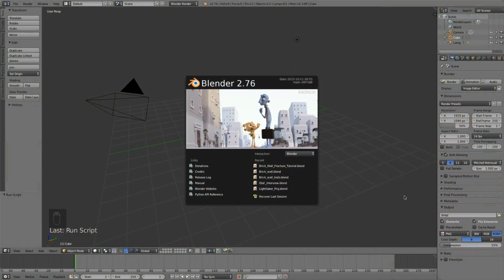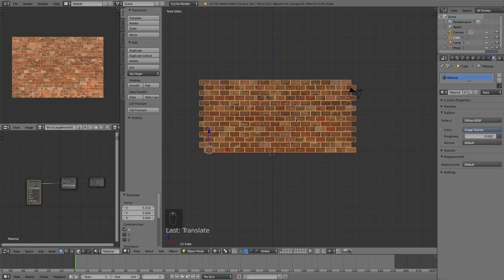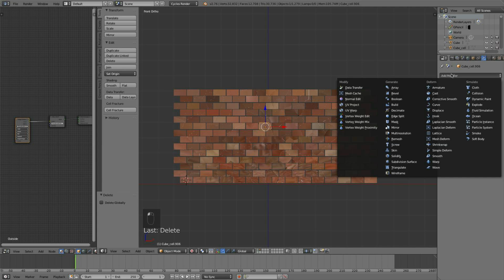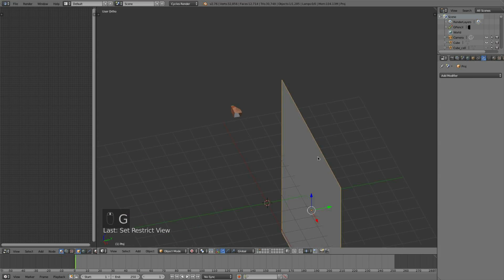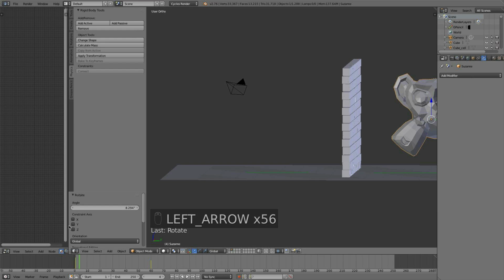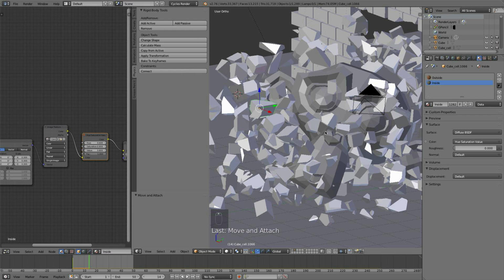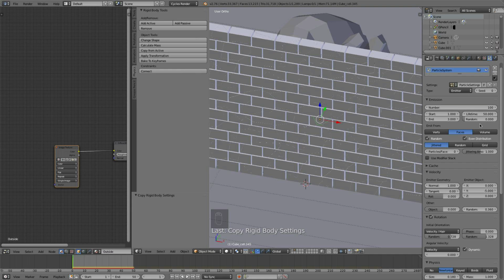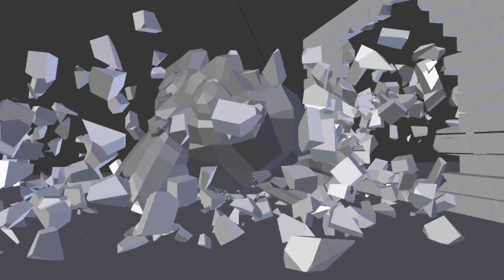Blender Physics Tutorial : Smash a Brick Wall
Destroy a brick wall with Rigid Bodies Physics in Blender! Use the Cell Fracture add-on along with simulations to create a realistic animated wall smash with any object!